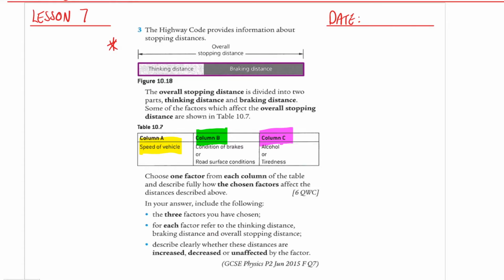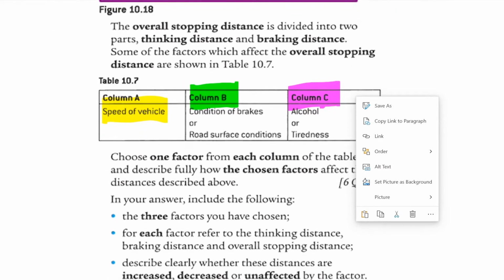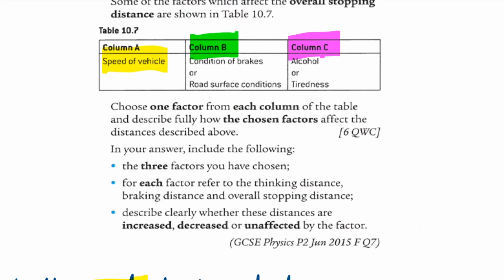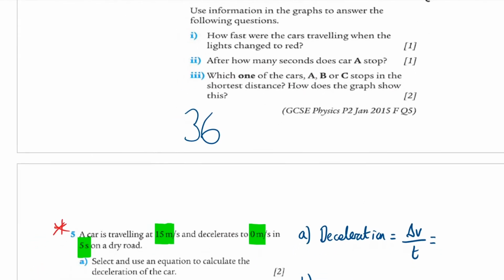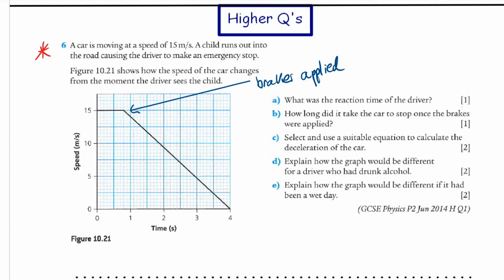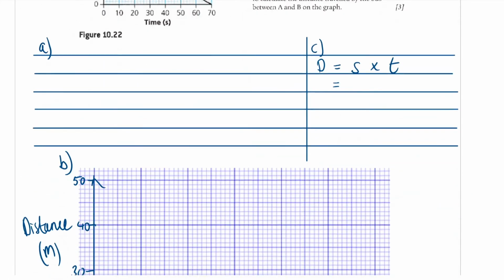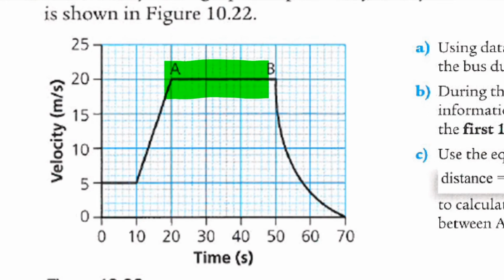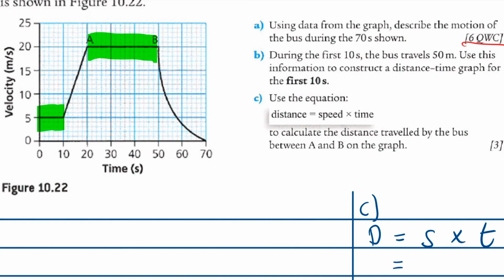GCSE Science Year 11 Lesson 7 Exam Questions